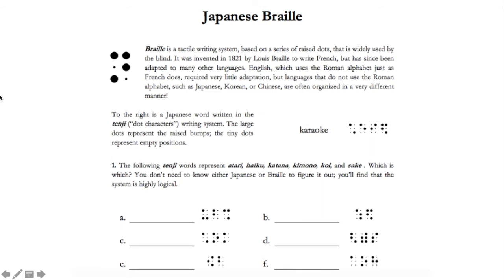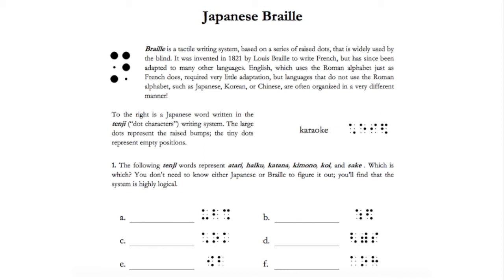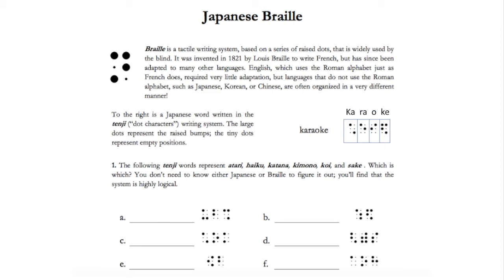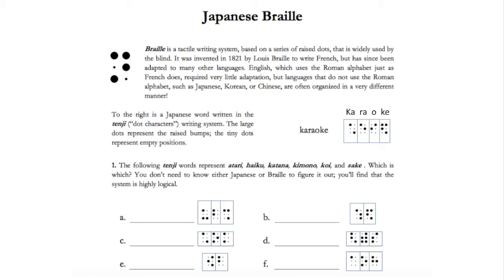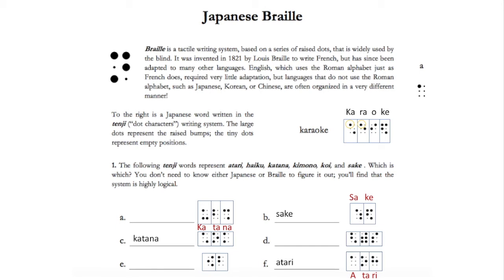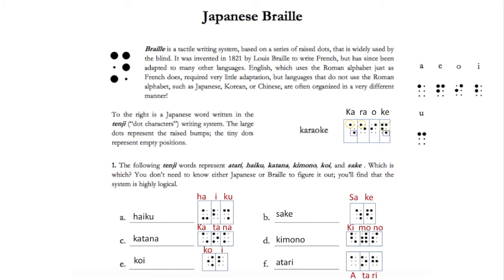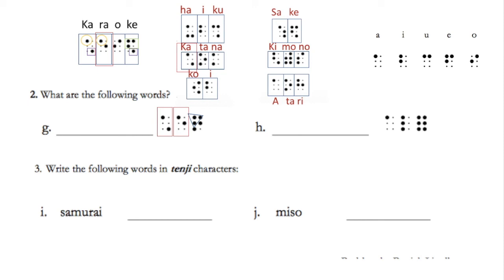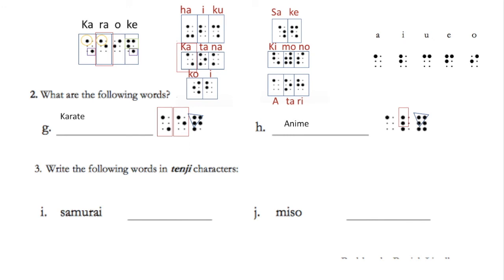International Linguistics Olympiad --- Japanese Braille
To solve a linguistics problem by breaking the components down using logic. It teaches you how to solve linguistics olympiad problems simply with logic. A similar style of problem to my previous videos Ancient Greek and Komi Languages.

All problems can be found on IOL website.